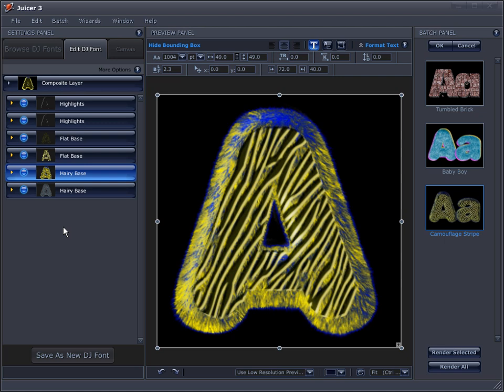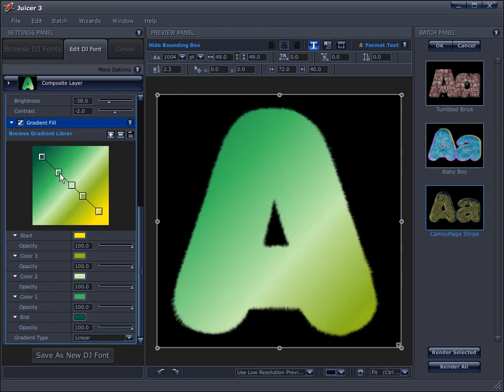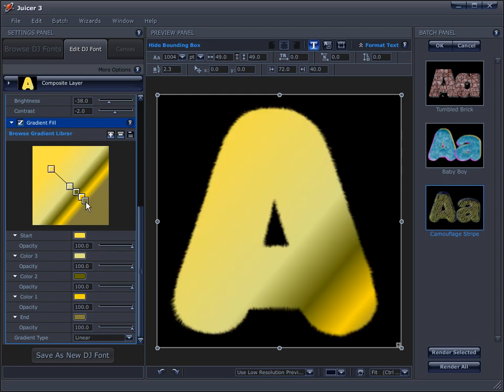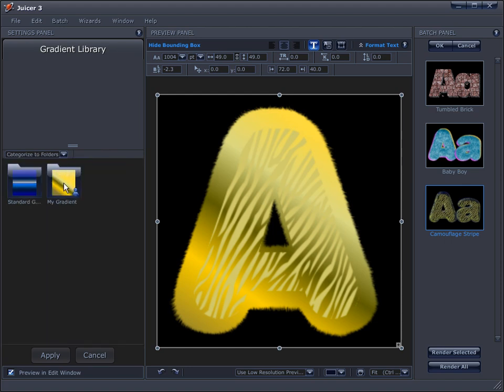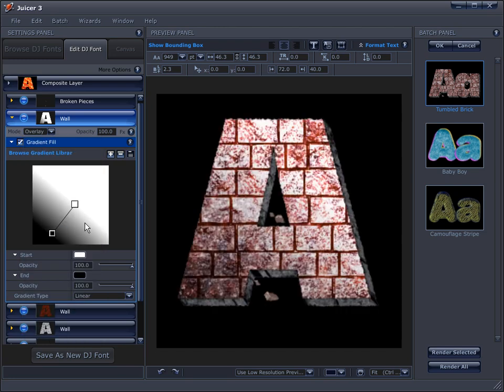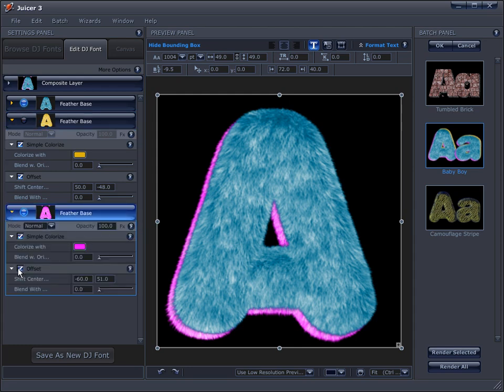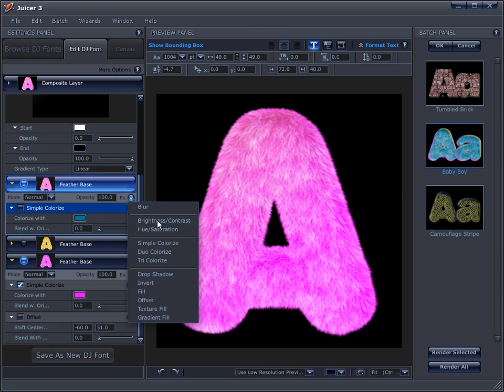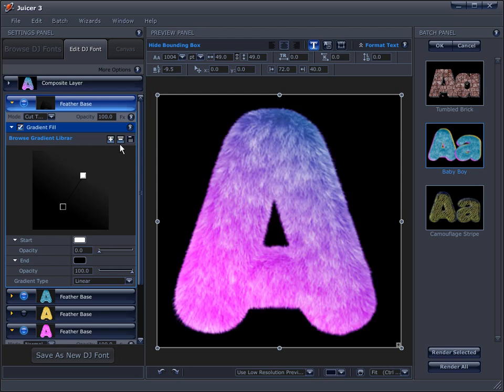DJTraining DJFonts GradientFillFX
DJ Fonts - Training: Gradient Fill FX